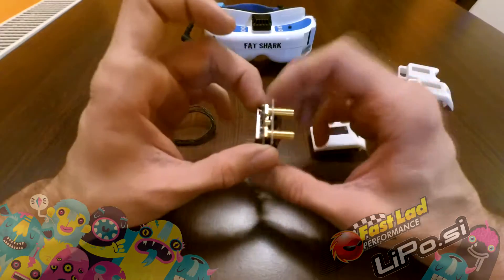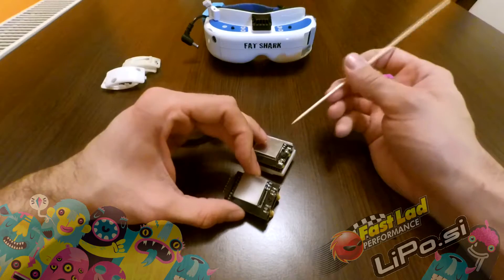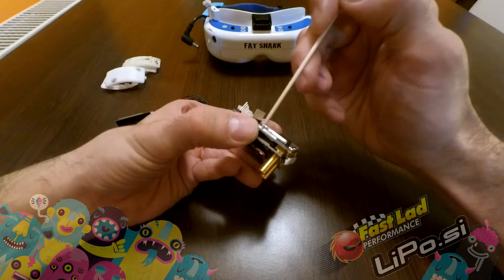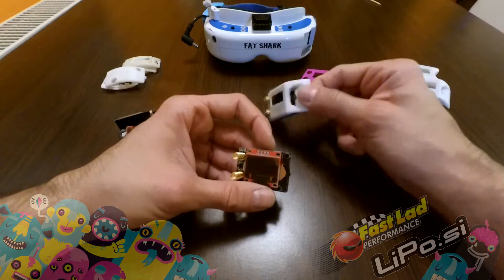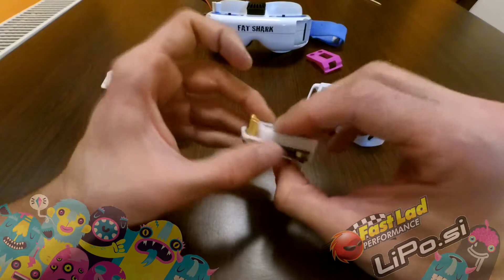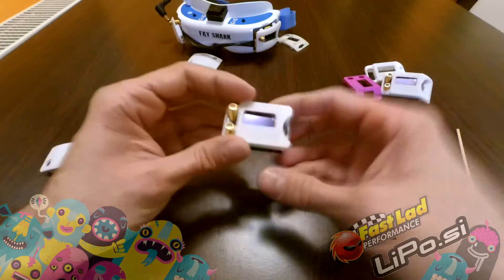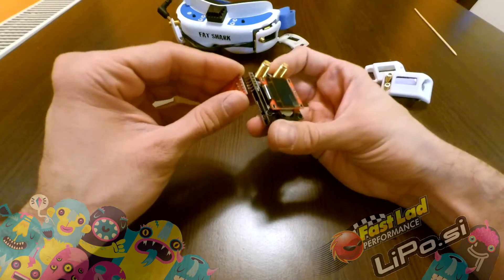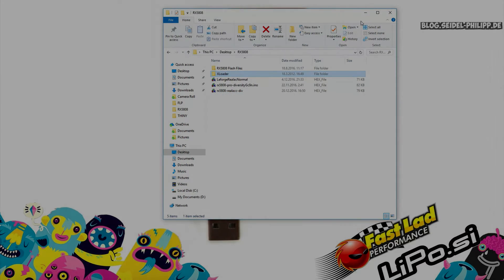Realacc RX 5808 Firmware Update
In this video I will take you trough the process of uploading FW to your rx 5808 diversity module.